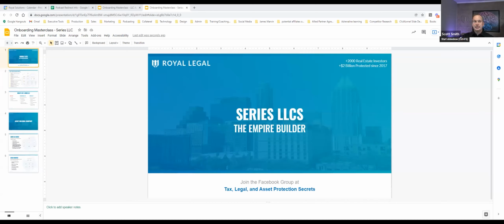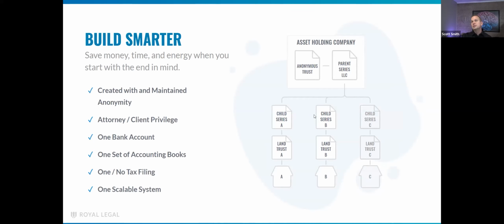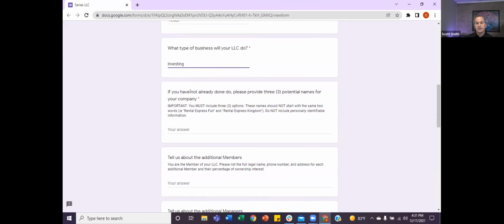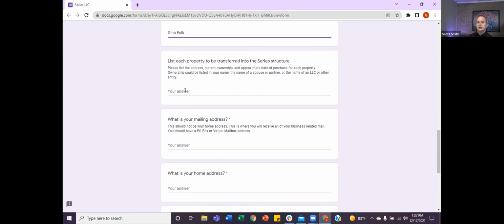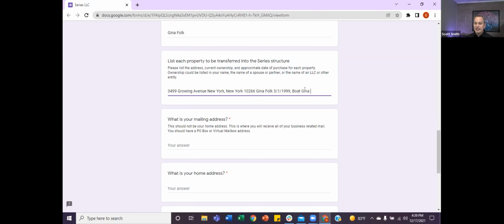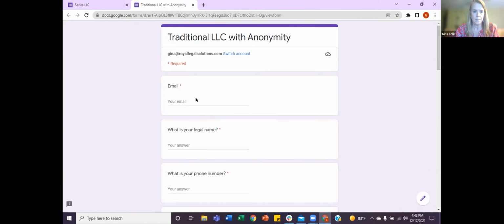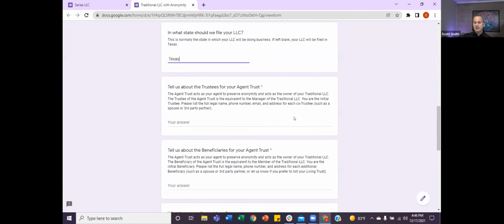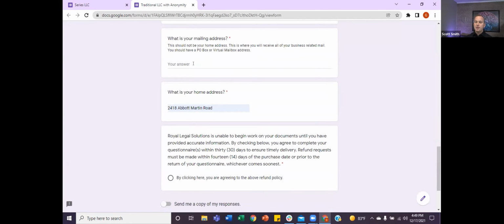How to Complete Your Series LLC with LLC Questionnaire | Royal Legal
How to Complete Your Series LLC with LLC Questionnaire

ARE YOU PREPARED FOR A LAWSUIT?
Did you know 80% of real estate investors will be sued in their lifetime? Don't let a frivolous lawsuit destroy your future.

ROYAL LEGAL SOLUTIONS
Learn how to free your time, protect your assets, and create lasting wealth with asset protection attorney and long-time real estate investor, Scott Royal Smith. When a close friend lost over $3 million in a single lawsuit, Scott decided to leave his litigation practice to help people protect themselves from frivolous lawsuits. His law firm, Royal Legal Solutions, now helps thousands of real estate investors and entrepreneurs protect more than $1.2 billion in assets. Join Scott as he deconstructs the lawsuit game and shows you how to protect yourself and your hard-earned wealth.

Join our exclusive group to discover the tax, legal, & asset protection secrets every real estate investor needs to know: